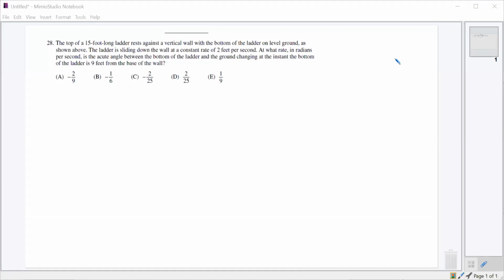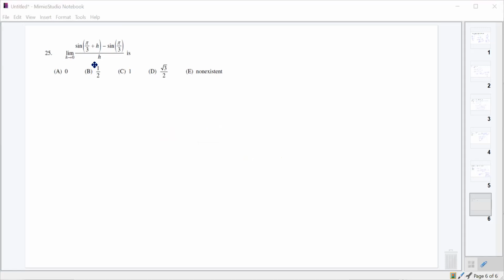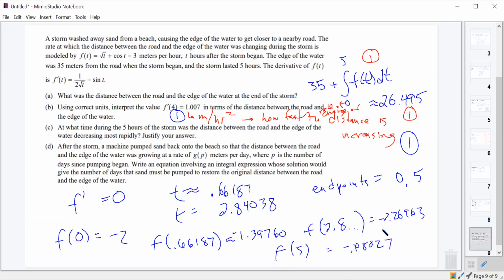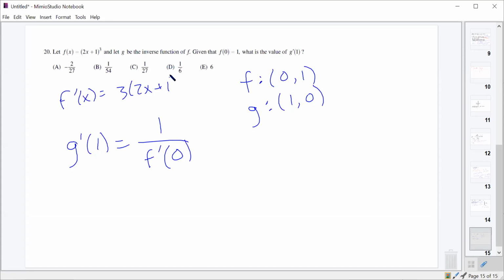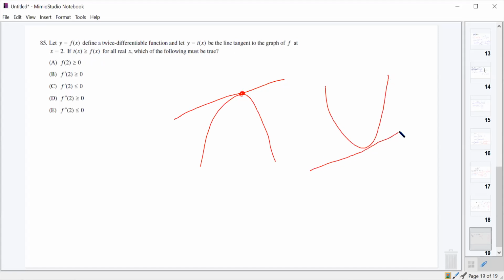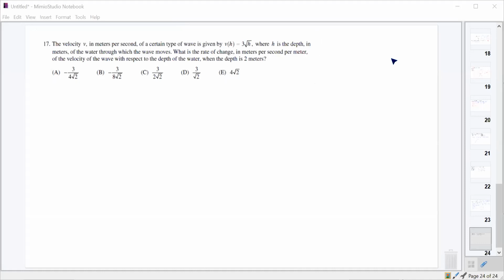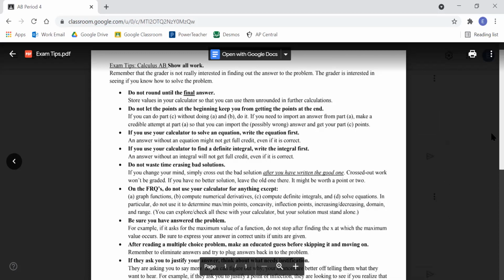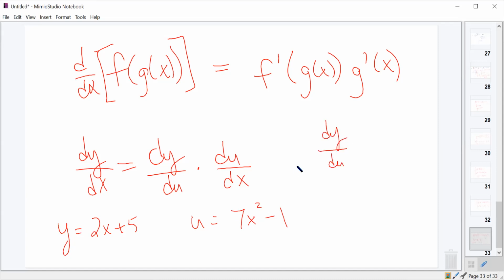AB Review Session 4